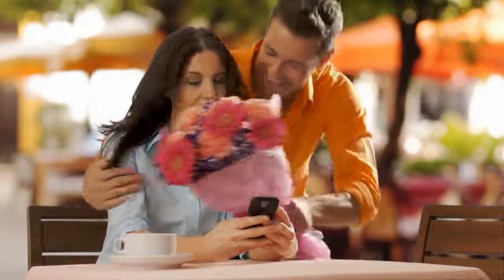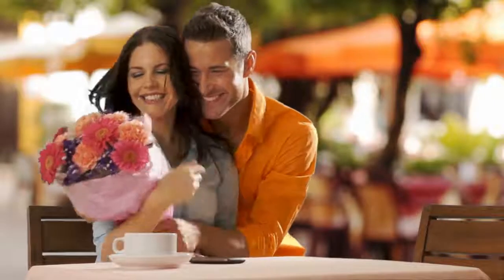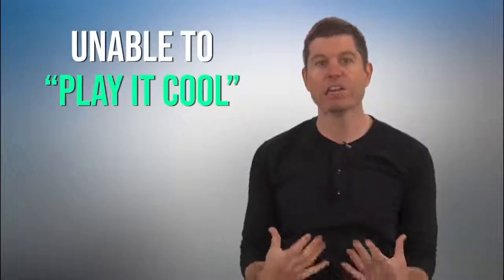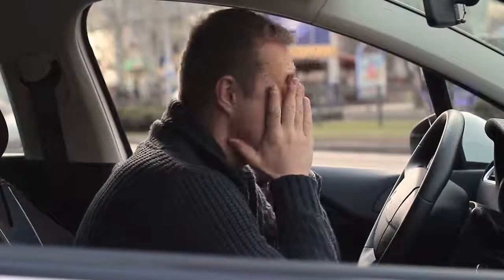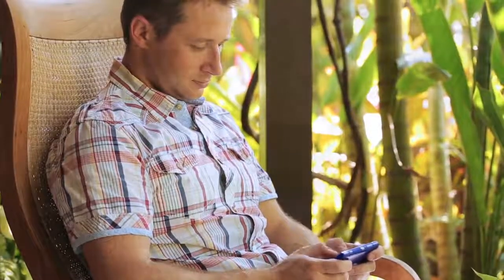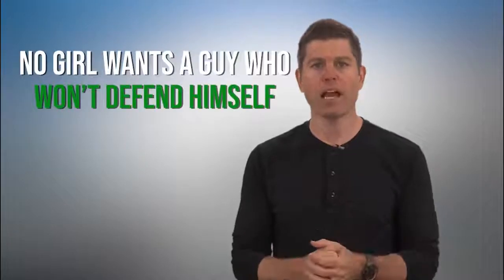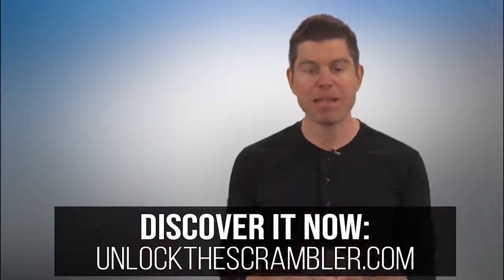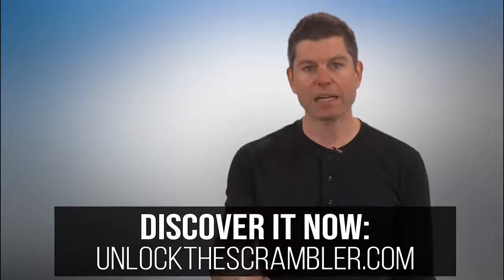7 Signs You Look "Needy" to a Woman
There are a bunch of common behaviors and attitudes men express that make them come across as "needy".

In this video you'll learn the most common 'needy' behaviors and attitudes that kill a woman's attraction.